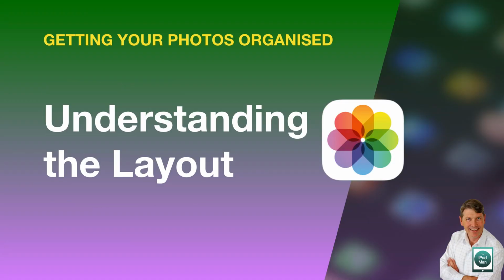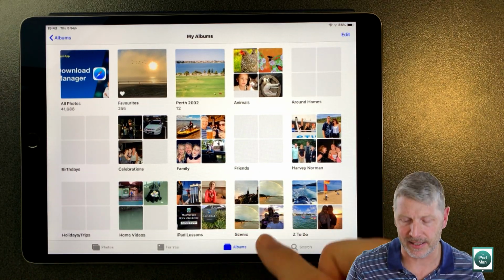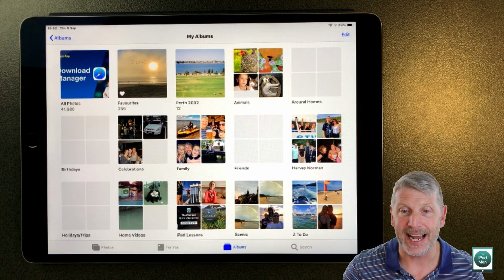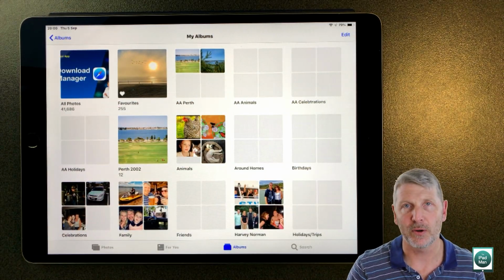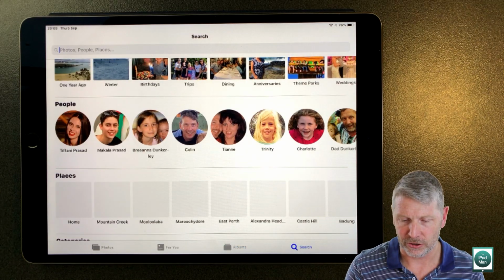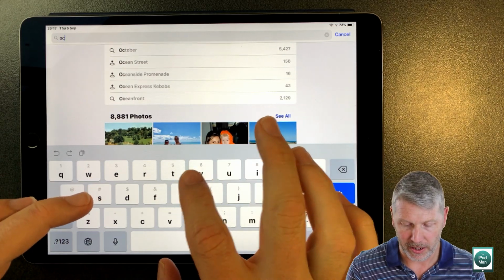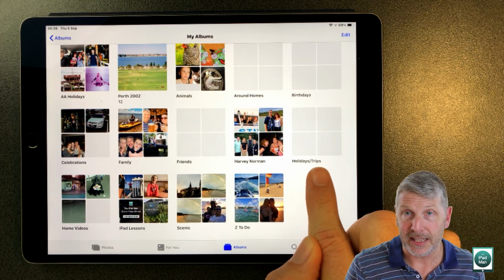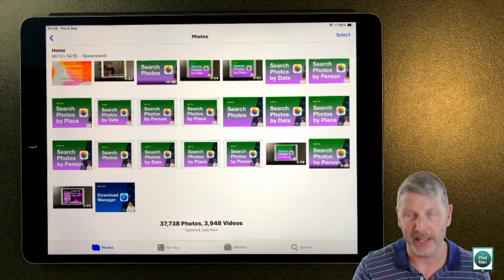WEBINAR: Getting Your Photos Organsied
What you'll discover on this webinar:
* The simple structure you must apply before you start creating new albums, homepage or layout. This is the most important step to ensure that you don't waste your time.
* How to get your photos organised in as many ways as you like without the fear of duplication.
* My favourite secret trick to help you generate lots of album very quickly.